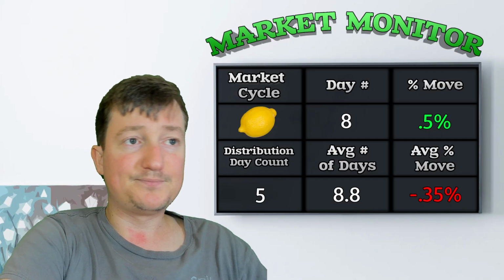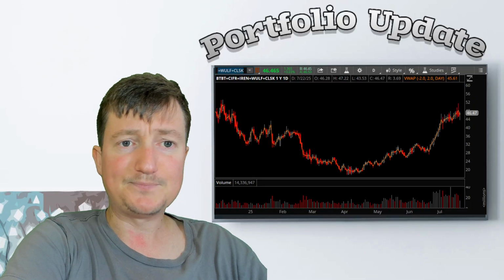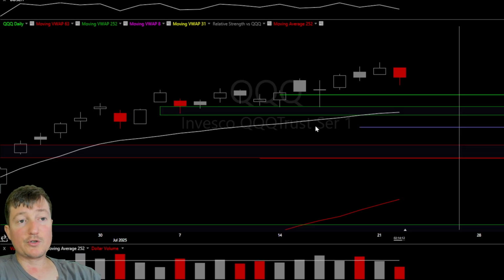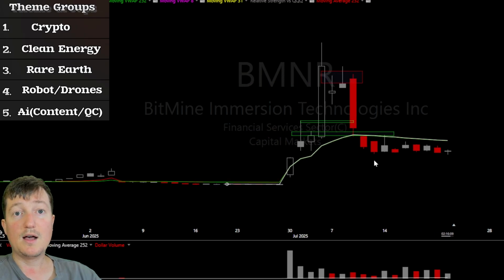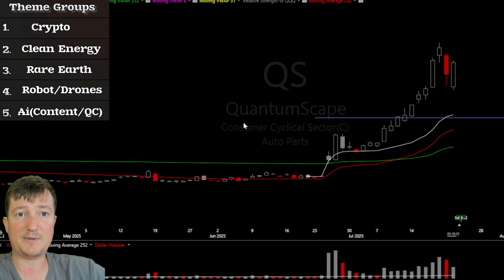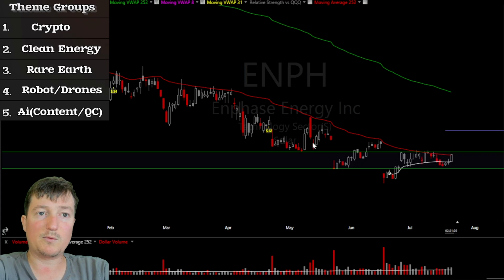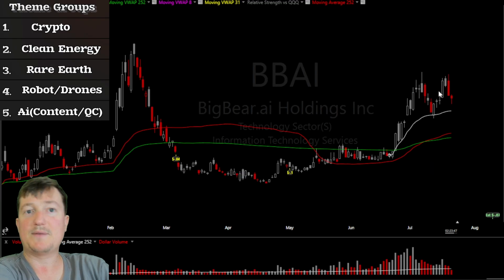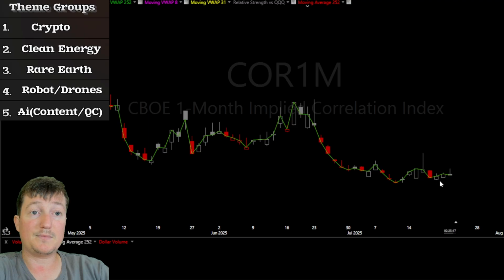Rotation is Working - Correlation is Low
Dive into the latest stock market themes with this midweek update on growing a $100,000 investment account through technical analysis, fundamental insights, and key news highlights. Explore top-performing sectors like crypto (featuring stocks such as BMNR and MSTR), clean energy (including solar leaders QS, ENVX, and SEDG), rare earths and lithium plays (MP, PLL, UUUU), robots/drones, and AI/quantum computing, with detailed chart breakdowns and performance trends to enhance your market knowledge. Whether you're a beginner trader seeking actionable strategies or an advanced investor spotting rotations—such as big tech dips in QQQ versus broader gains in IWV—this video delivers essential insights into weekly theme shifts, potential trades, and diversification tactics to stay ahead in today's dynamic market.

0:00 Intro
0:30 News
1:35 Market Monitor Cycle Analysis
3:26 Top 5 Themes
4:30 Crypto
5:17 Battery/Solar
5:41 Nuclear
5:58 Rare Earth
6:18 Robotics / Space
6:33 Ai / Content / Quantum
7:47 Single Stock TA